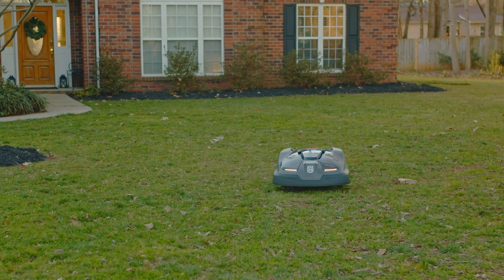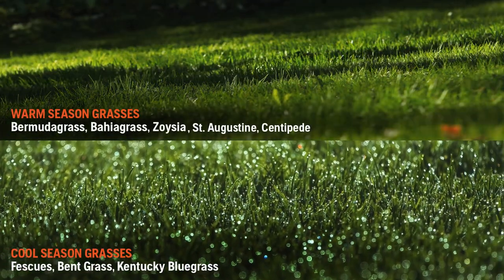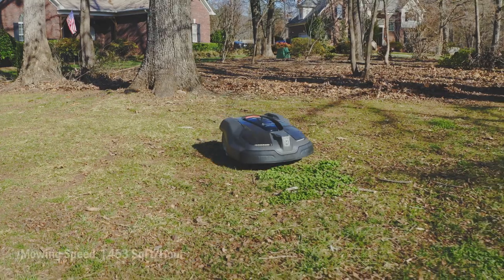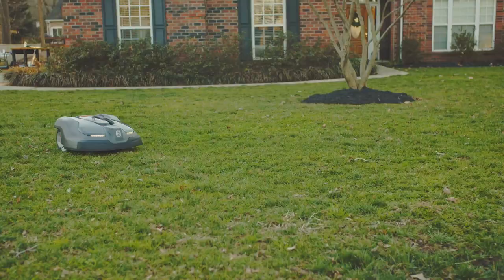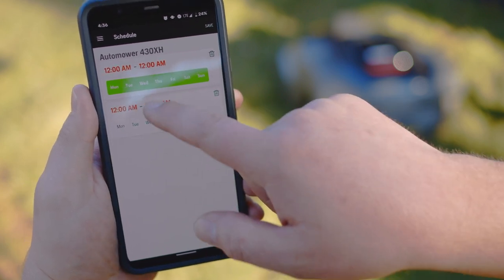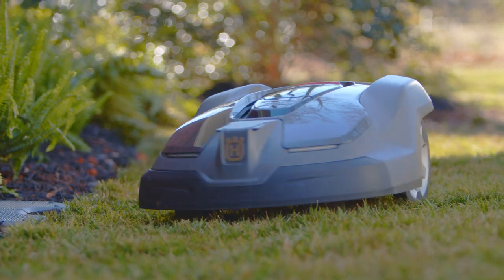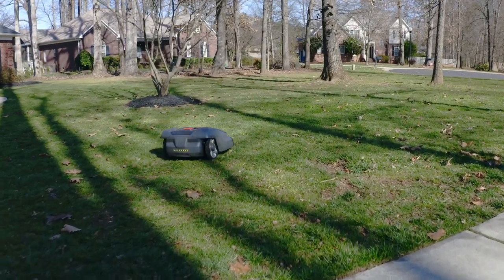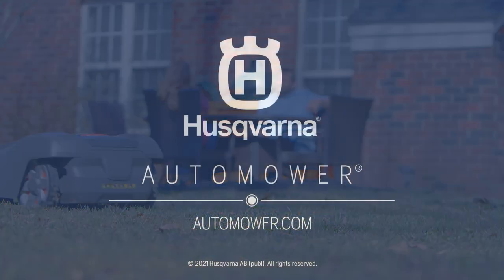Automower® 430X Tips: How to Schedule Your Mower | Husqvarna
Learn how to set your Automower® 430X or 430XH's schedule for maximum effectiveness. Find out more about the world leader in robotic mowing